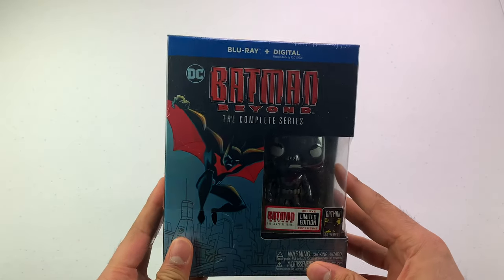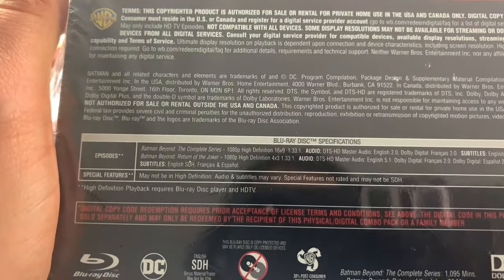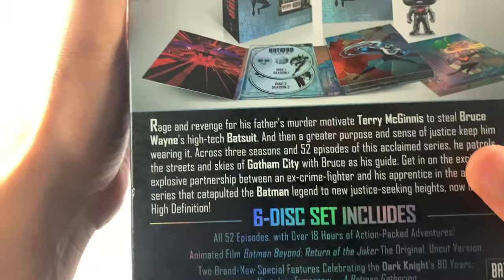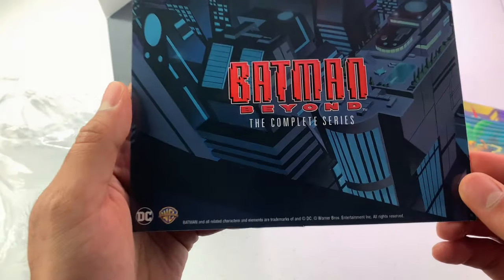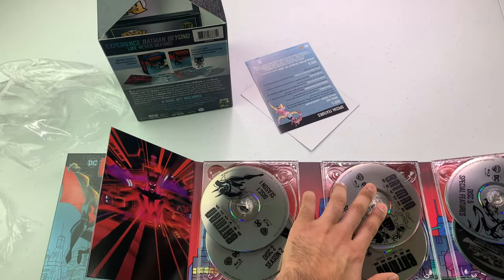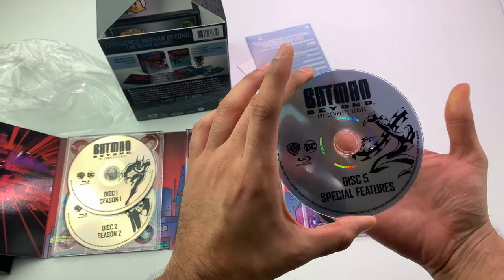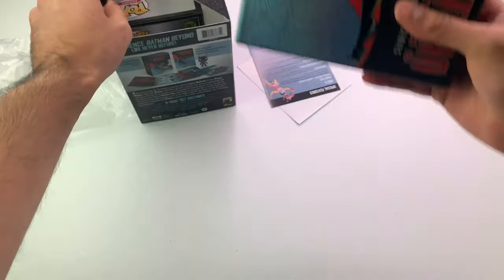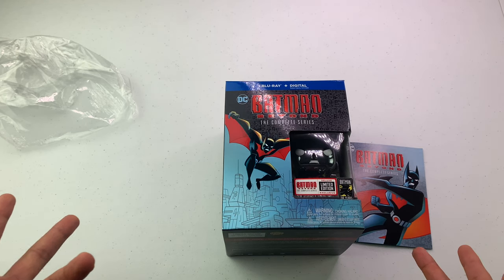Batman Beyond Complete Series Deluxe Limited Edition Blu-ray Unboxing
This box set includes Batman Beyond The Complete Series on Bluray plus Batman Beyond Return of the Joker Movie.

Series Release: January 10, 1999 –December 18, 2001
Seasons: 3
Episodes: 52
Collection Release: October 29, 2019
No of Discs: 6 Bluray discs
Special Features: YES on disc 5
Includes Digital: YES
Rated: PG-13

Series Overview:
Batman Beyond: The Complete Series Deluxe Limited Edition (Blu-ray+Digital): Rage and revenge for his father’s murder motivate Terry McGinnis to steal Bruce Wayne’s high-tech Batsuit. And then a greater purpose and sense of justice keep him wearing it. Across three seasons and 52 episodes of this highly acclaimed Emmy-award winning series, he patrols the streets and skies of Gotham City with Bruce as his guide. Get in on the exciting and explosive partnership between an ex-crime-fighter and his apprentice in the animated series that catapulted the Batman legend to new justice-seeking heights, now in beautiful High Definition!

Disc 1 Season 1:

1. Rebirth, Part 1
2. Rebirth, Part 2
3. Black Out"
4. Golem
5. Meltdown
6. Heroes
7. Shriek
8. Dead Man's Hand
9. The Winning Edge
10. Spellbound
11. Disappearing Inque
12. A Touch of Curate
13. Ascension

Disc 2 Season 2:

1. Splicers
2. Earth Mover
3. Joyride
4. Lost Soul
5. Hidden Agenda
6. Bloodsport
7. Once Burned
8. Hooked Up
9. Rats
10. Mind Games
11. Revenant
12. Babel
13. Terry's Friend Dates a Robot

Disc 3 Season 2:

1. Eyewitness
2. Final Cut
3. The Last Resort
4. Armory
5. Sneak Peek
6. The Eggbaby
7. Zeta
8. Plague
9. April Moon
10. Sentries of the Last Cosmos
11. Payback
12. Where's Terry?
13. Ace in the Hole

Disc 4 Season 3:

1. King's Ransom
2. Untouchable
3. Inqueling
4. Big Time
5. Out of the Past
6. Speak No Evil
7. The Call: Part 1
8. The Call: Part 2
9. Betrayal
10. Curse of the Kobra: Part 1
11. Curse of the Kobra: Part 2
12. Countdown
13. Unmasked

Disc 5 Special Features:
Special features: • Commentary on 4 episodes by producer, Bruce Timm, and various members of the creative team • 15 Featurettes including all-new “Nostalgic Tomorrow-- A Batman Gathering” and “Knight Immortal” • Digital Copy • Numbered Limited Edition Includes Digital Movie so you can enjoy the film on many different compatible devices. MUST ENTER REDEMPTION CODE BY 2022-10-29 TO REDEEM DIGITAL MOVIE OFFER. See "Digital Movie Offer Details" section below for more information.

Disc 6:

Return of the Joker Feature Film